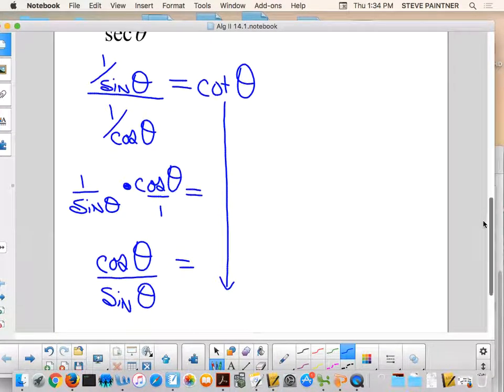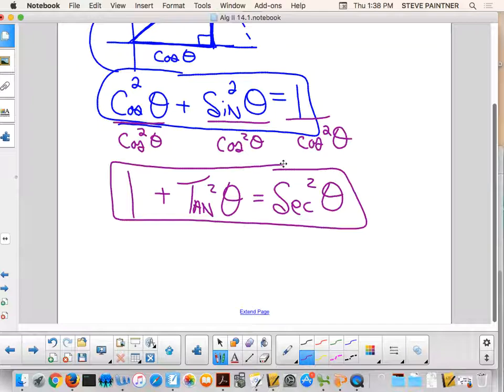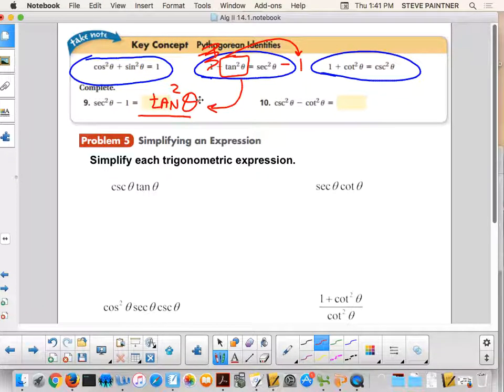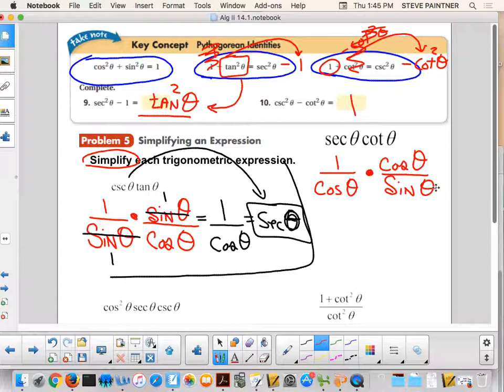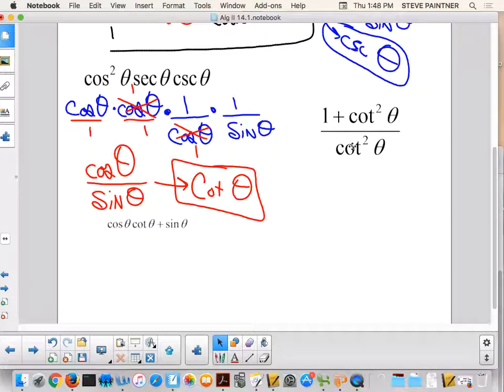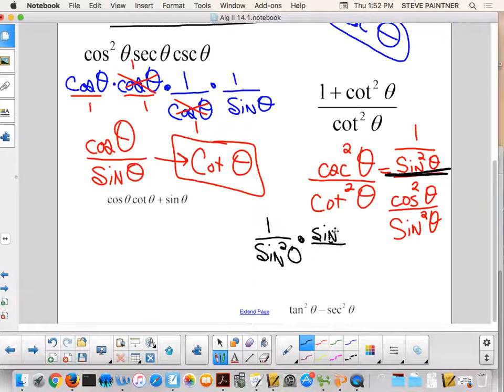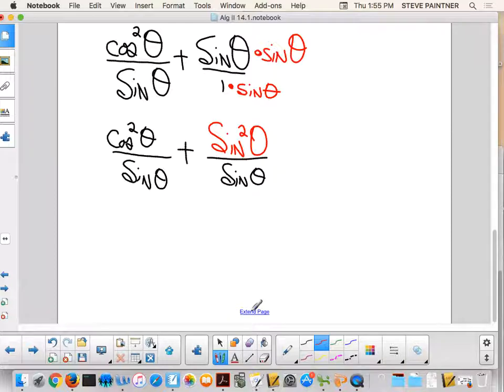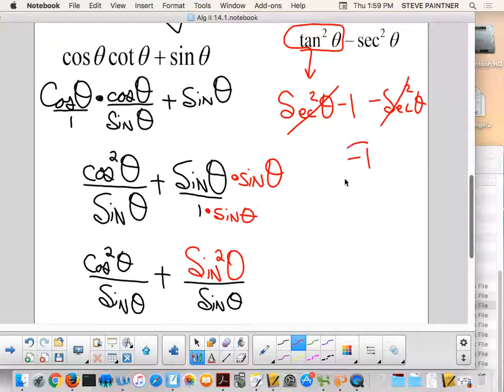14 1 Identities last 20 minutes